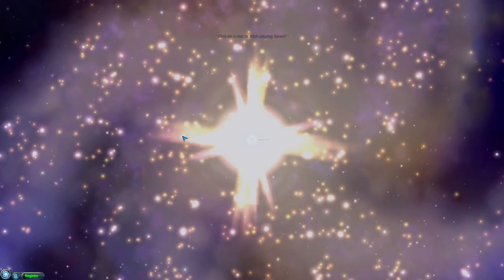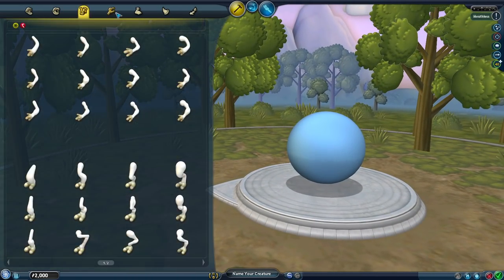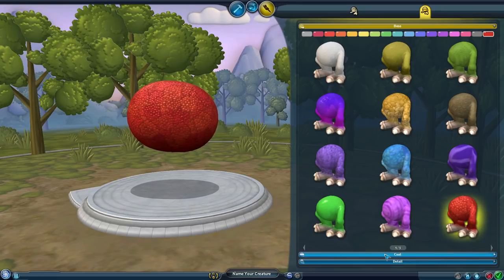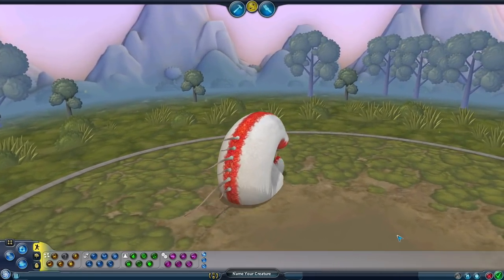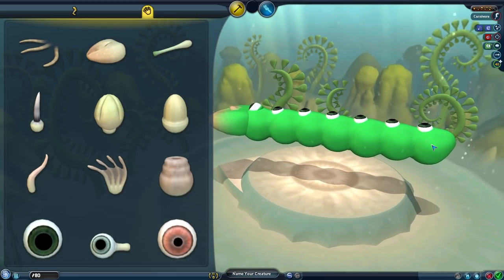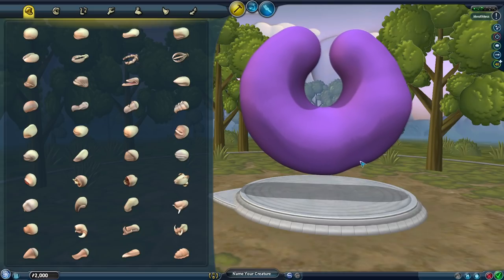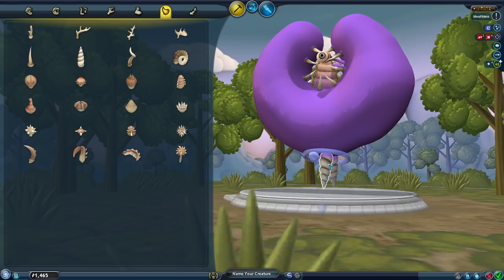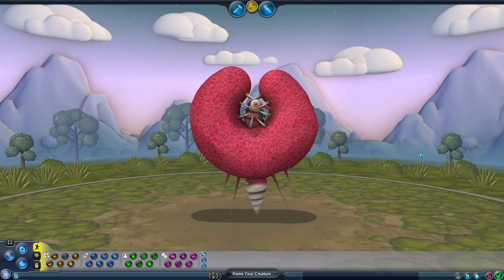re-creating Terraria bosses in SPORE was a MISTAKE...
What have I created...